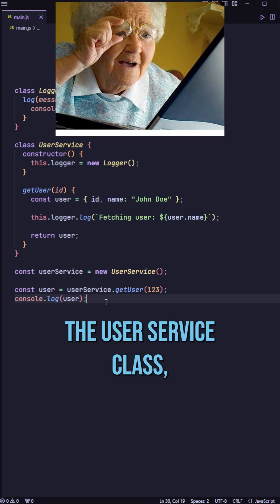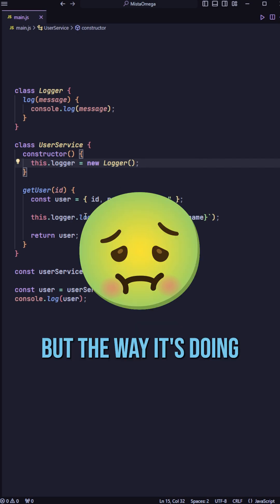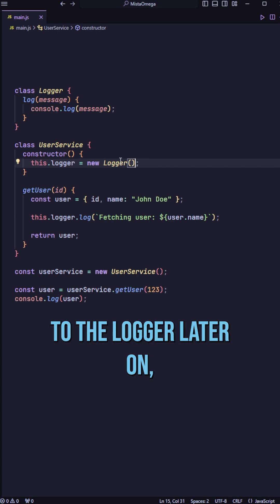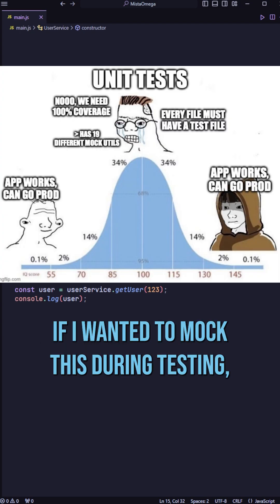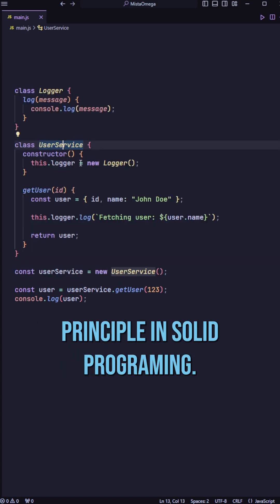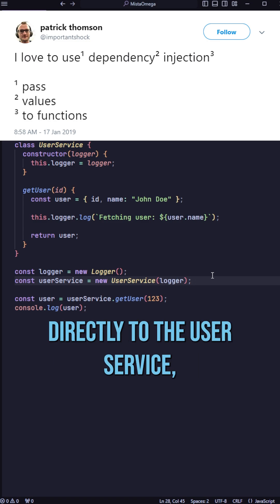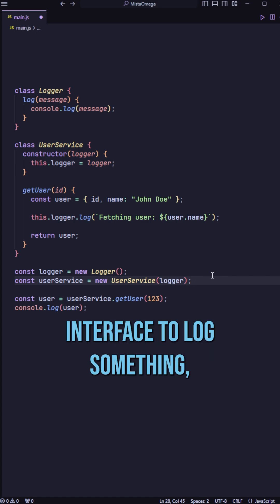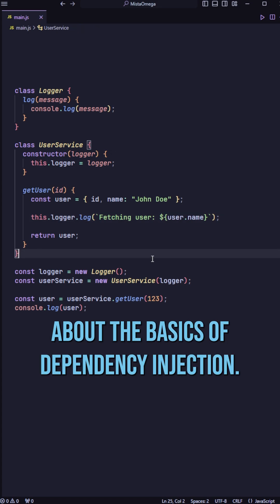What is Dependency Injection??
The basics of Dependency Injection